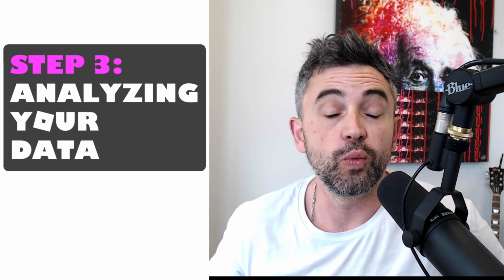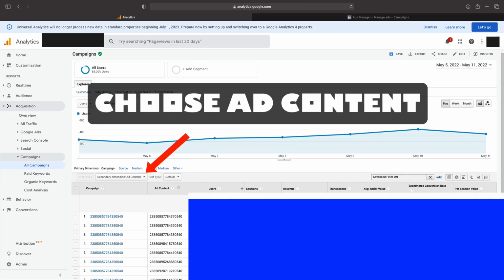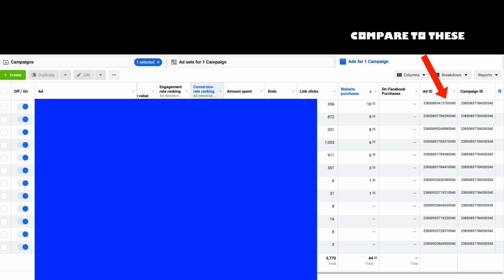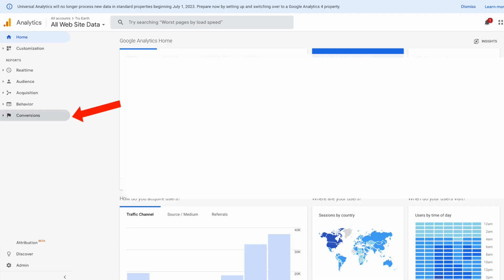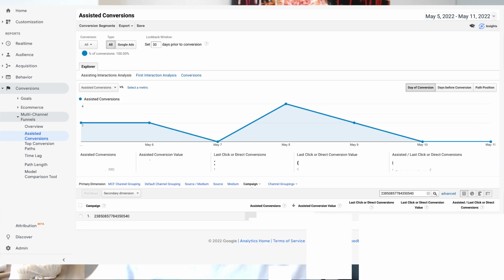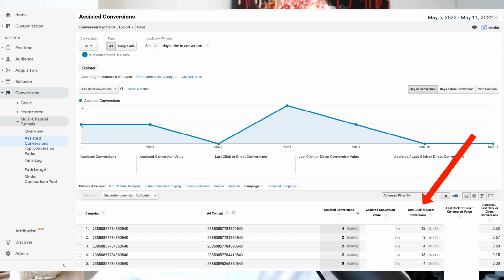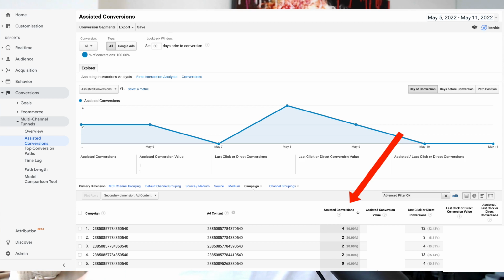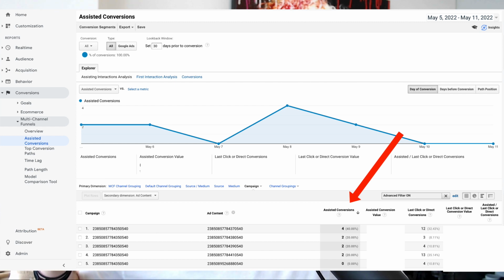How to PROPERLY Track Facebook Attribution for FREE [2022] (Post iOS 14.5)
Learn how to properly track your Facebook Attribution post iOS14.5 without expensive attribution tracking platforms like Wicked Reports, Hyros, Rockerbox, or Northbeam.

In this tutorial you need two things.
- A Simple dymanic UTM code that you put on your Facebook ads
- Google Analytics

The code you will be placing in the URL Parameter field on Facebook (delete the quotes):
"utm_source=Facebook&utm_medium=FB_Ads&utm_campaign={{campaign.id}}&utm_content={{ad.id}}"

For best results we want to track our conversions under the assisted conversions report.

To access this report in Google Analytics, click Conversions 👉 Multi-channel Funnels 👉 Assisted conversion

Data has been blurred for privacy.